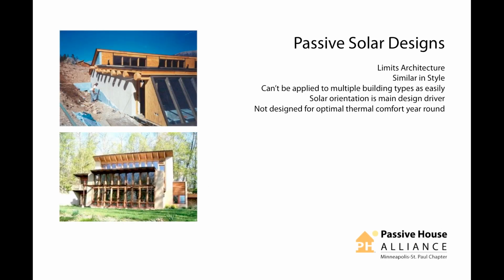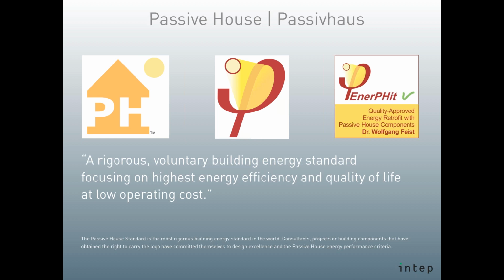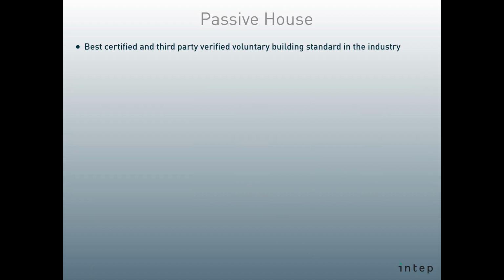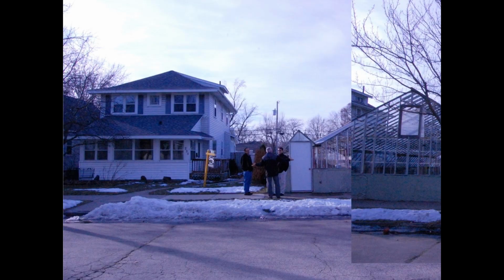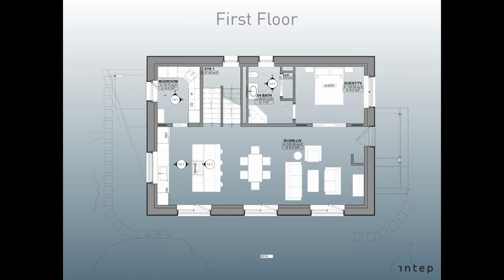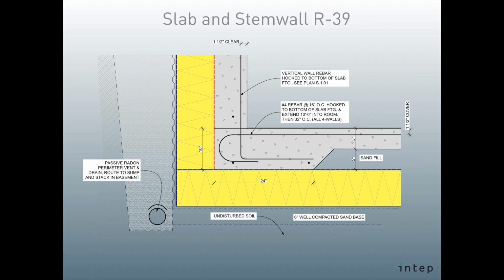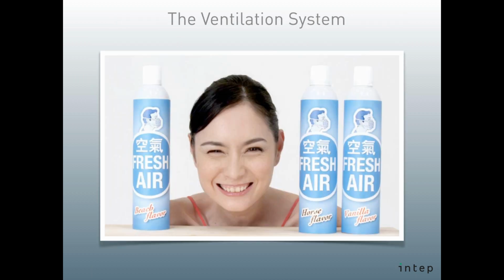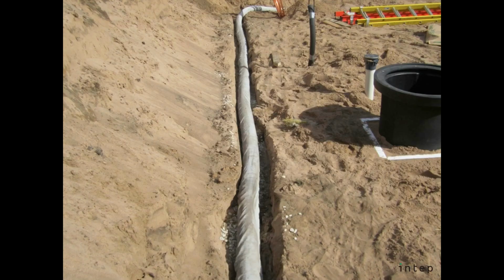The 24th Street Passive House - PHAMSP Lecture October 23, 2013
TE Studio Principal Tim Delhey Eian lectures about the 24th Street Passive House project in LaCrosse, Wisconsin as part of the 2013 PHAMSP lecture series. The talk includes an introduction about the Passive House movement, and to the Passive House standard, the illustration of the design process and design for the home, as well as an extended Q&A session.